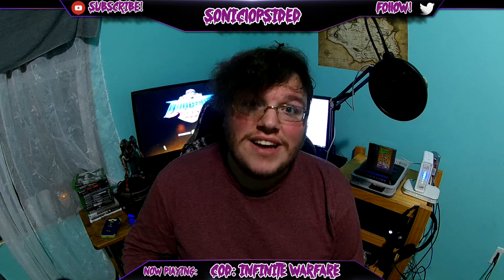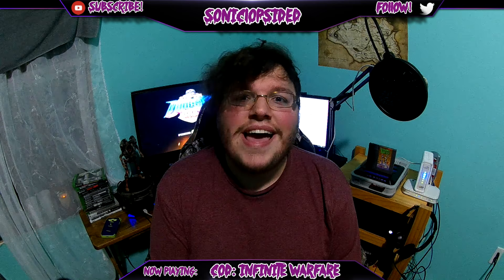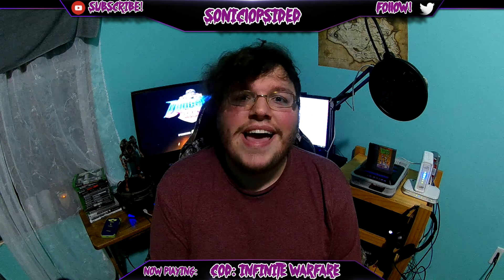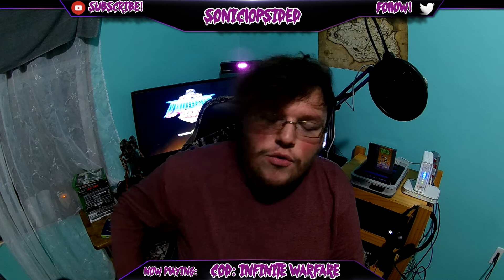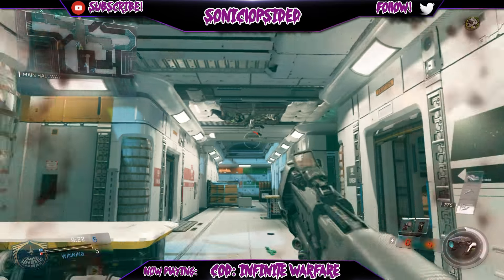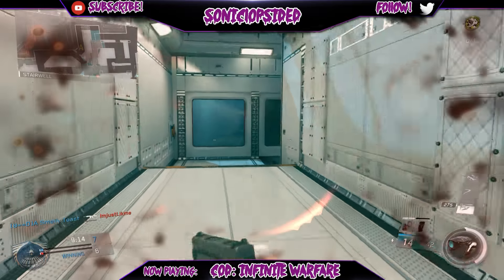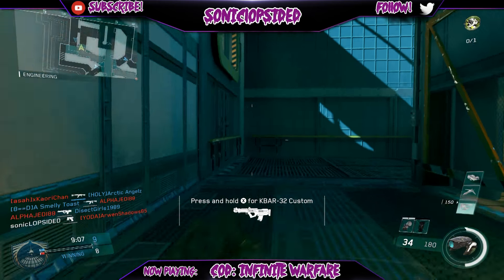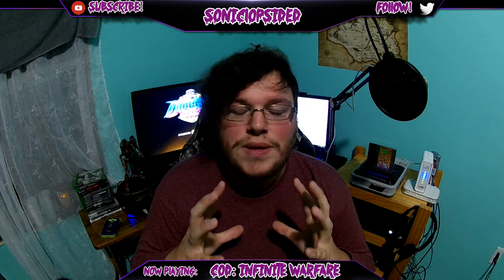Microsoft Offering REFUNDS for INFINITE WARFARE (PC)!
It baffles the mind why Activision would choose to handle their online play for PC in this way. Get your refund if you purchased the game from the Windows 10 Store before it isnt offered anymore!